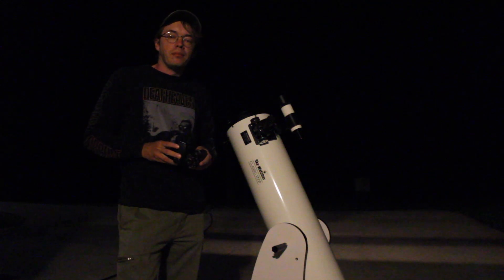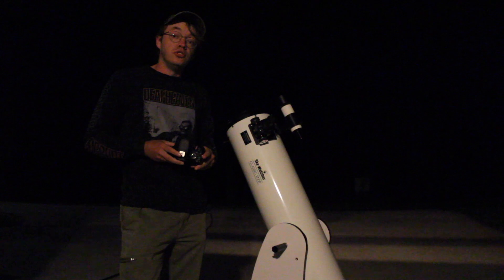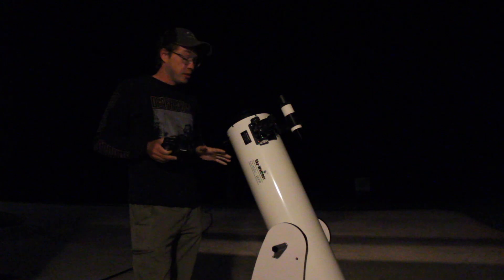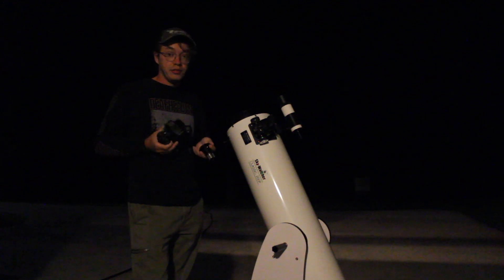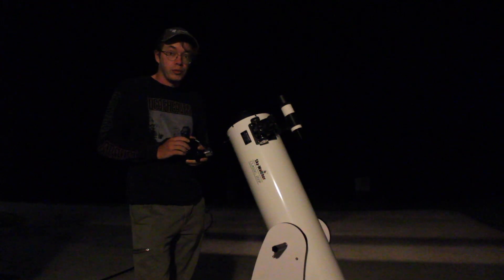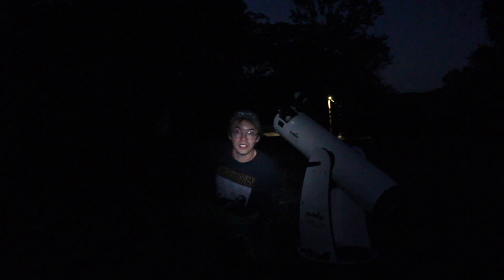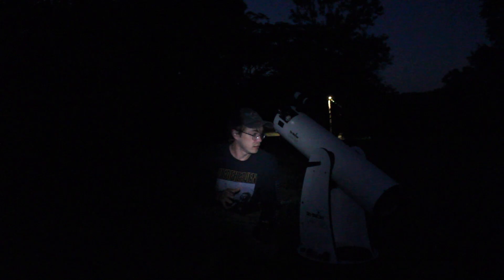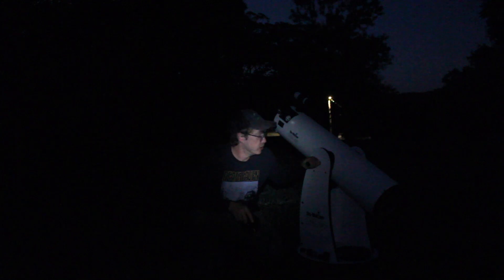Jupiter and Mars Conjunction 2022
Woke up early this morning to catch the conjunction of Jupiter and Mars through the Skywatcher 8" dobsonian telescope. This is the planets closest approach to one another!